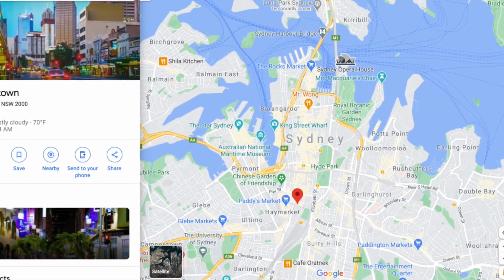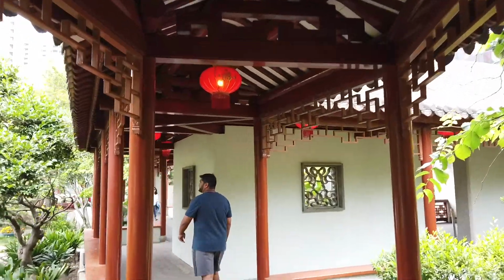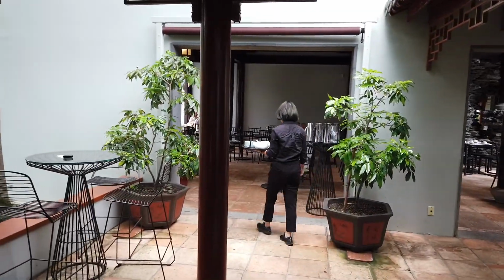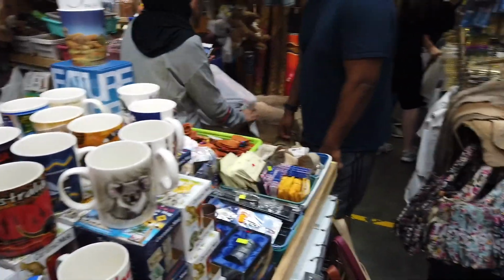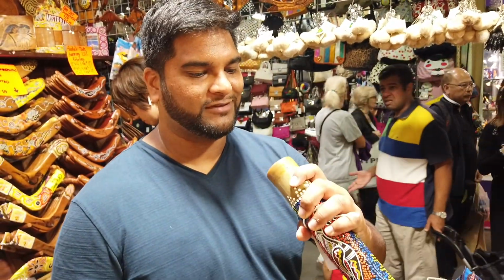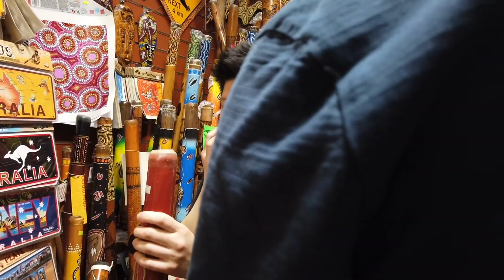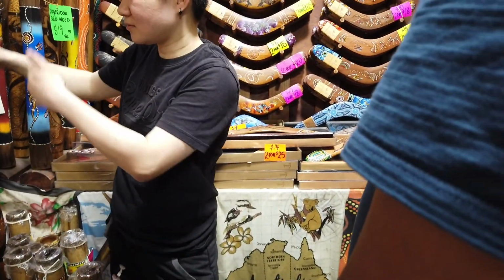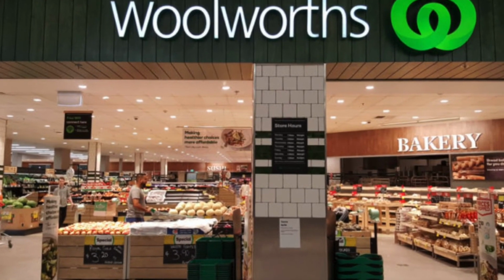Chinatown Tour in Sydney, Australia! (Cheap Souvenir Shopping!)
In this video we visit the beautiful Chinese Garden of Friendship and Paddy’s Market in Chinatown – Sydney, Australia!

Please let us know your feedback and questions in the comment section below. We will make sure to answer all of your comments!